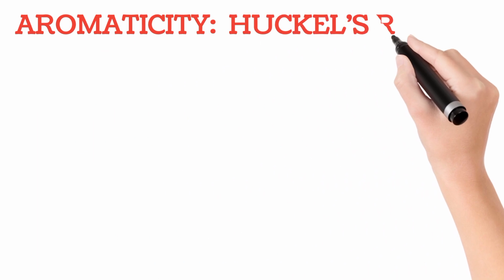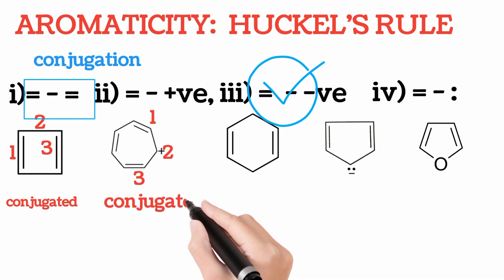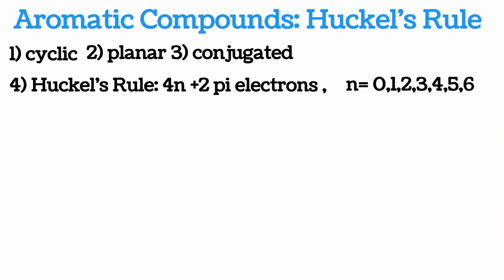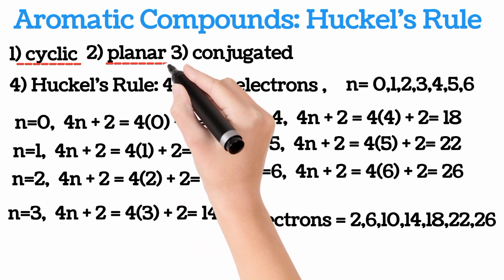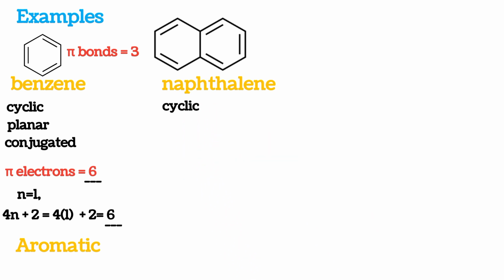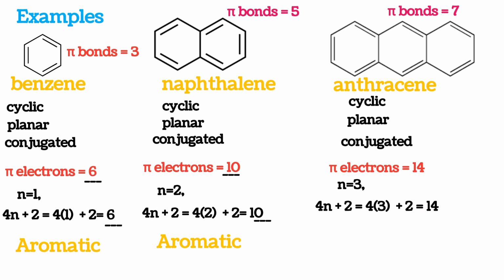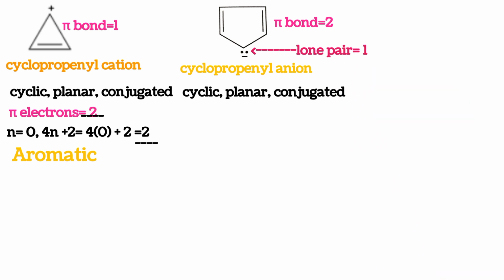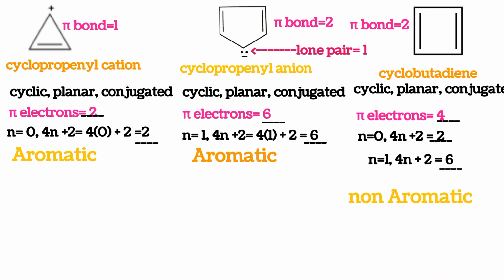AROMATICITY: Huckel's Rule and How to know Aromatic compounds.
In this video lesson, I teach you about Aromatic compounds and Huckel's Rule of 4n+2 pi electrons as one condition for Aromaticity.
you will also learn about conjugation, cyclic and planar structure. you will also learn to differentiate between Aromatic and non Aromatic compounds.